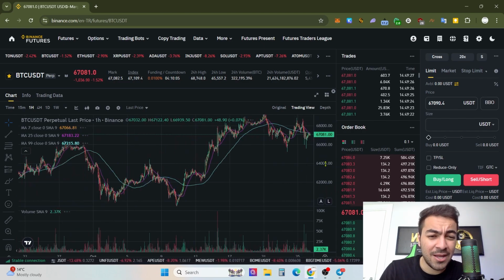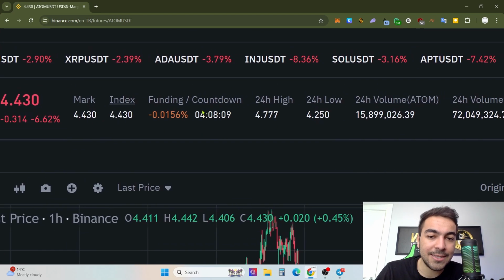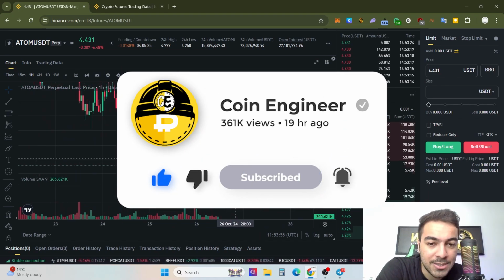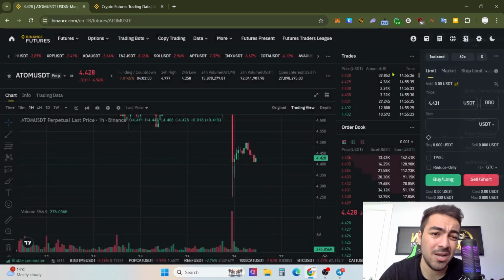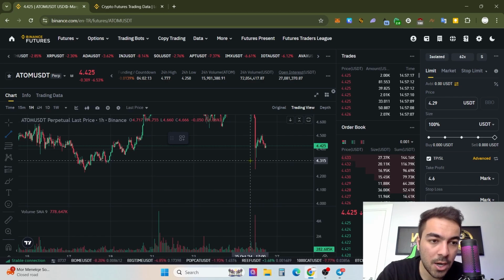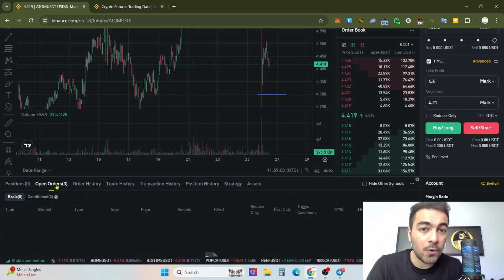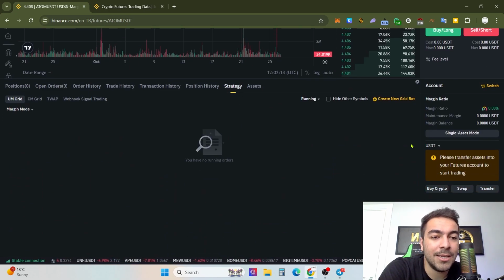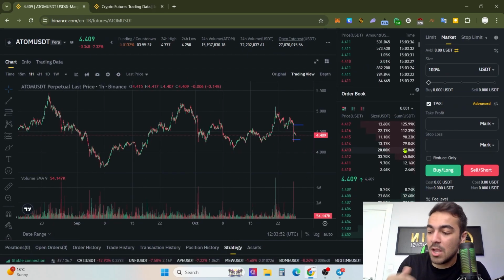HOW TO USE BINANCE FUTURES? | USER GUIDE FROM SCRATCH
Hello, CoinEngineers, in this video we are explaining Binance Futures from scratch. If you don't know how to use Binance Futures that video will be a perfect fit for you.